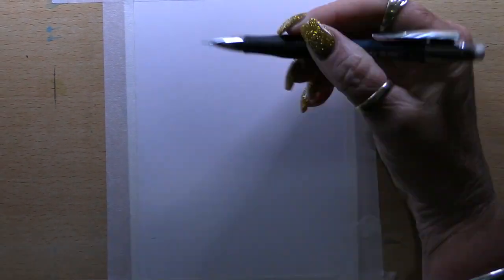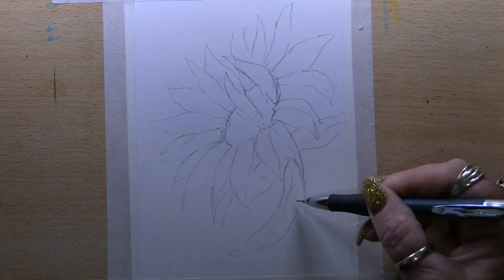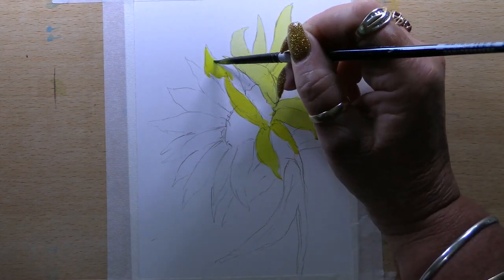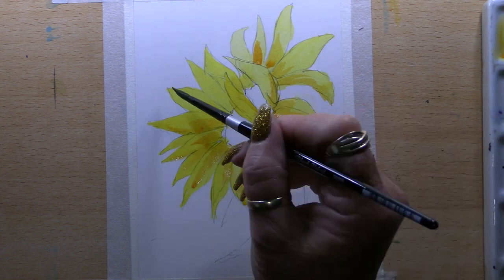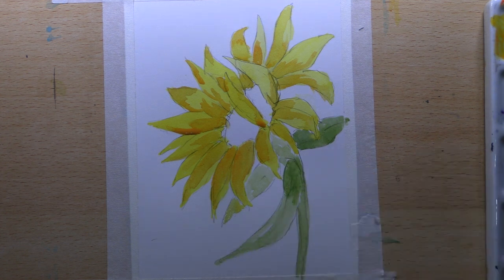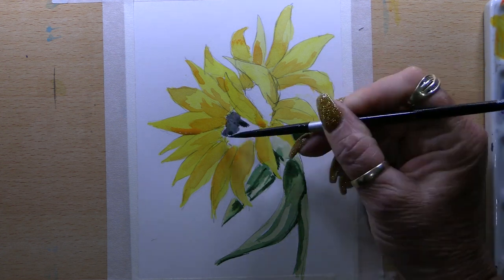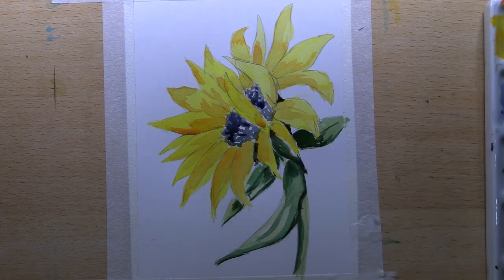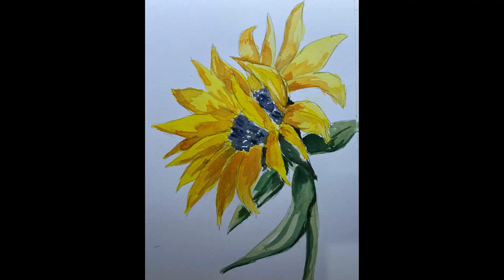easy watercolour sunflower painting tutorial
a huge thankyou to denatollefson for being such a wonderful inspiration and motivational person , she is who created this challenge for all of us
I will be live streaming streaming drawing and painting here on YouTube 3 days a week